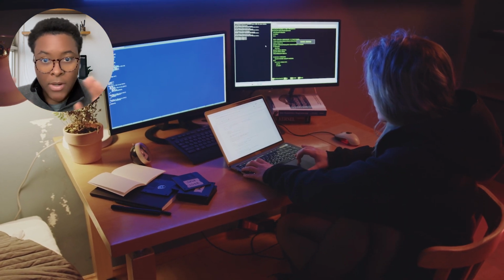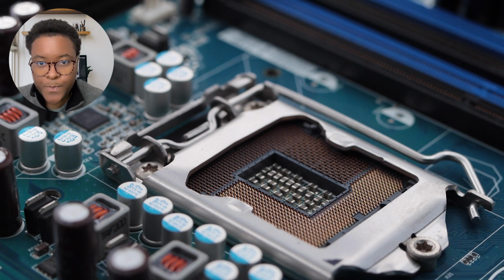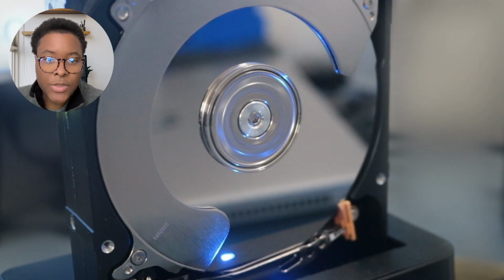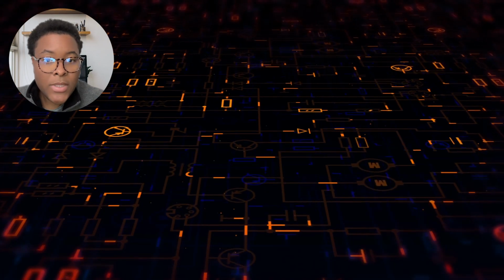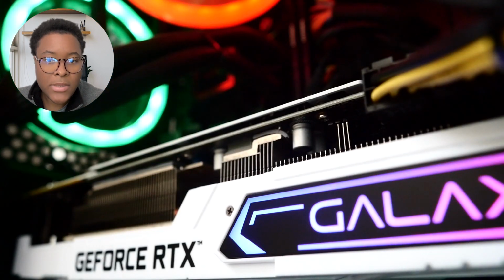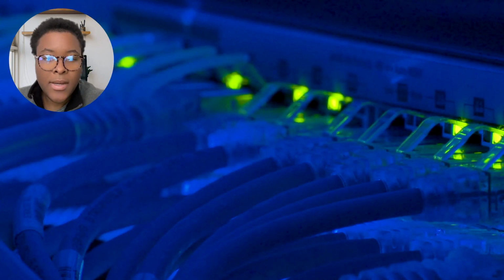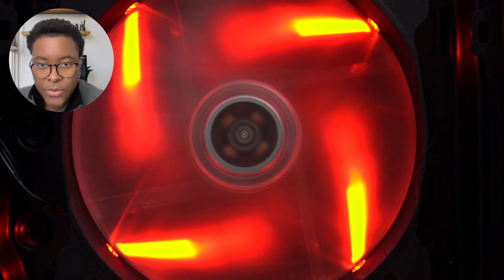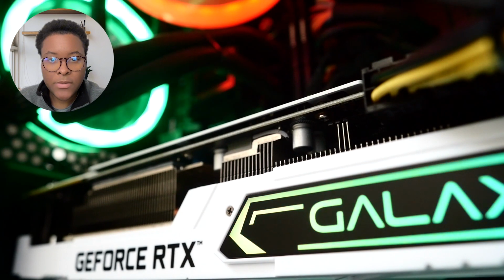Beginners Guide To Computer Hardware | What is Computer Hardware?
Computer hardware includes the physical parts of a computer, such as the case, central processing unit, random access memory, monitor, mouse, keyboard, computer data storage, graphics card, sound card, speakers and motherboard.

Timestamp
0:00 Overview
1:00 CPU
1:40 RAM
2:20 Hard Drives
3:15 Motherboard
3:30 Power Supply
4:14 GPU
4:59 Input Devices
5:38 Output Devices
6:04 Networking Components
6:40 Cooling
7:15 Summary
8:55 Outro